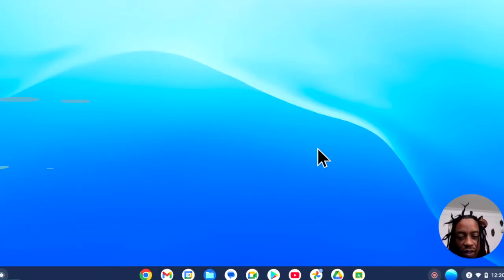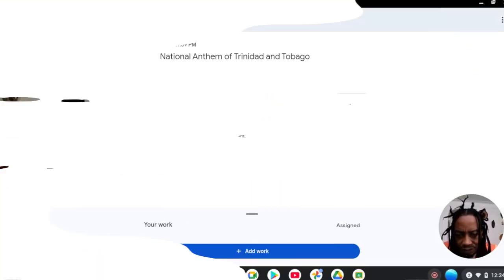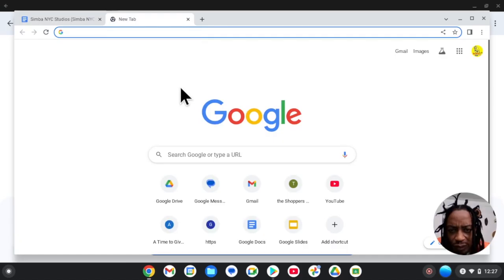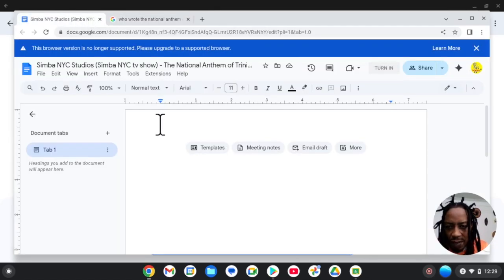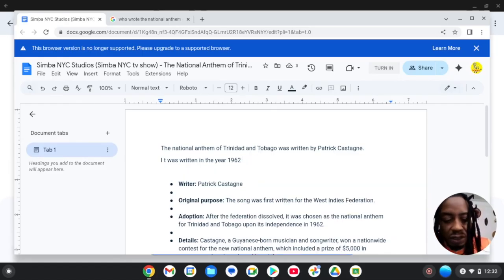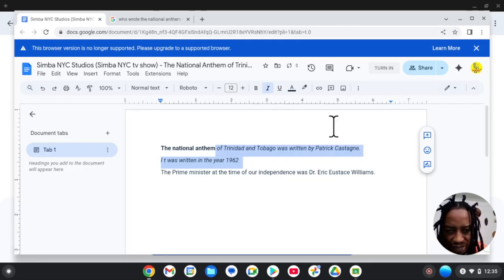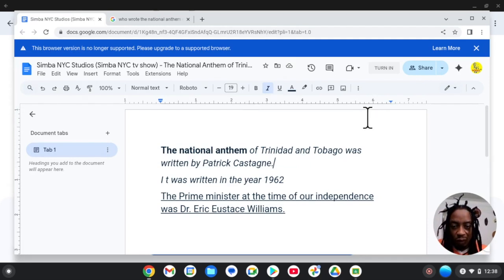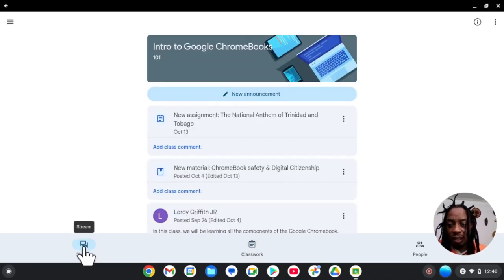Google Classroom & Google Docs for Kids: Find, Do, and Turn In School Work FAST! (T&T)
Trinidad & Tobago Students! 🇹🇹 Learn Google Classroom & Google Docs FAST! This easy 17-minute tutorial is your complete guide to finding assignments, using your Digital Notebook (Google Docs), and submitting schoolwork in Google Classroom. Become a Chromebook Superstar today!

Hey Super Students! Ready to master the tech tools for school? This video is specifically for students in Trinidad and Tobago (ages 6-12), their parents, and teachers, breaking down exactly how to use Google Classroom on a Chromebook.

We'll walk you through the three most important steps for digital learning:

Finding Assignments: Learn how to check the 'Classwork' tab so you never miss a due date.

Creating Your Work in Google Docs: This is your Digital Notebook! See how to open, rename, type, format (Bold, Italic), and why Google Docs automatically saves your work to your Google Drive.

Turning In Your Homework: The final, most important step! We show you the big blue 'Turn In' button to make sure your teacher sees your brilliant ideas.

This is the ultimate, friendly, and clear guide to digital schoolwork for kids in the Caribbean. Get ready to boost your grades and feel confident with your Chromebook!

0:00 - Intro: Welcome Super Students! (T&T Focus)

0:25 - Mastering Google Classroom: Where to find assignments

1:05 - Stream vs. Classwork: The most important tab!

2:30 - Google Docs Tutorial for Kids: Your Digital Notebook

3:05 - The VERY First Step: How to Rename your Google Doc

4:15 - Typing & Fun Formatting (Bold, Italic, Underline)

5:30 - The Magic of Google Docs Auto-Save (Google Drive explained)

6:00 - The Final Step: How to Turn In Assignments on Google Classroom

7:10 - Quick Recap & Encouragement

Call to Action & Community
What is your favorite part about using Google Classroom so far? 👇 👍 Like this video if it helped you turn in your homework!